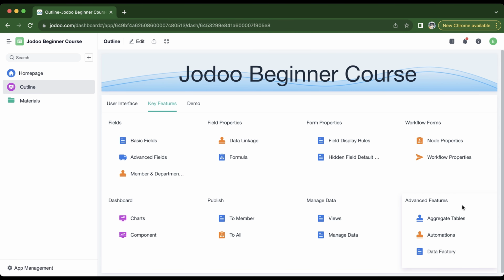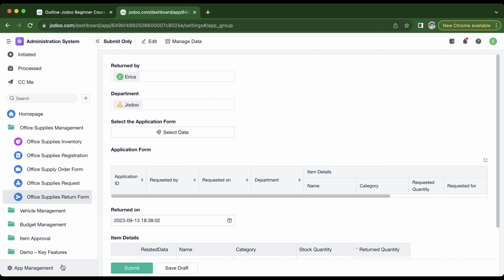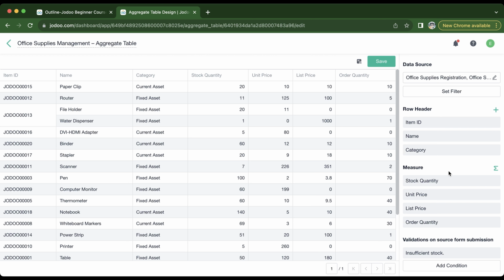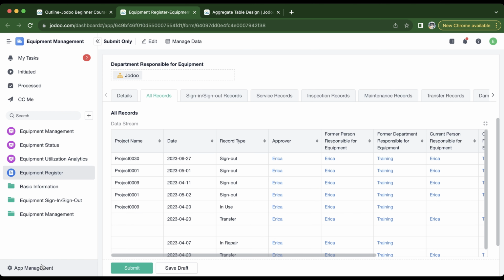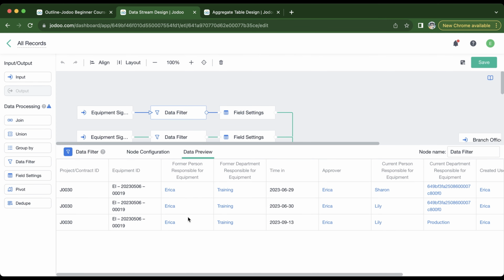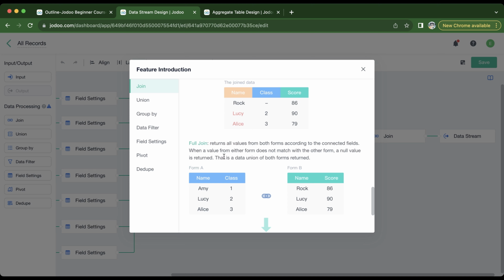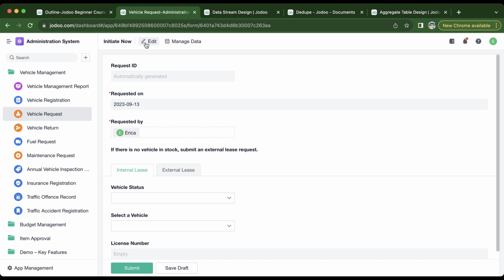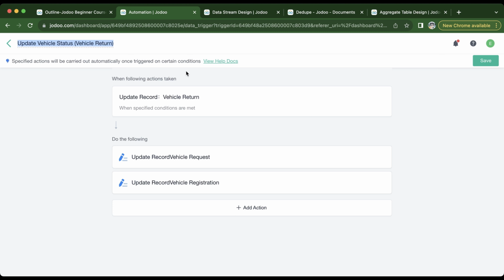13 – Unlocking Jodoo's Full Potential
Advanced Features – Aggregate Tables, Automations, and Data Factory.
LINKS & RESOURCES
👋 ABOUT JODOO
0:00 What are the advanced features?
0:24 Get to know the Aggregate Table.
4:14 Get to know the Data Factory.
9:34 Get to know the Automations.